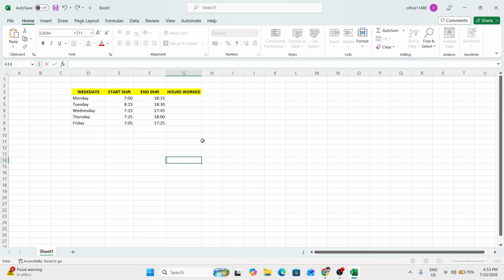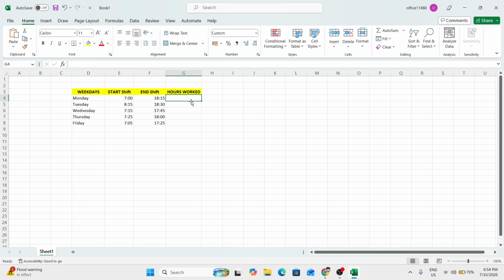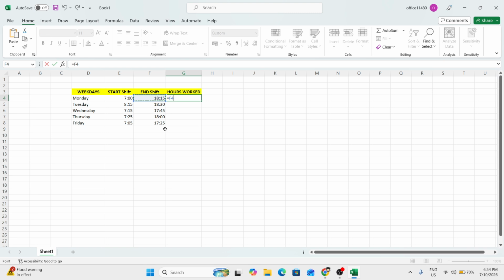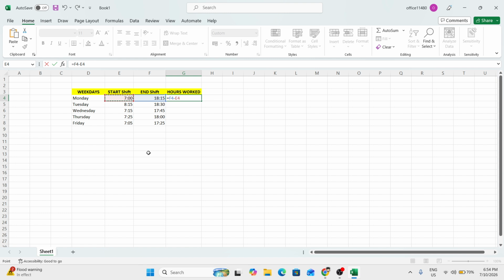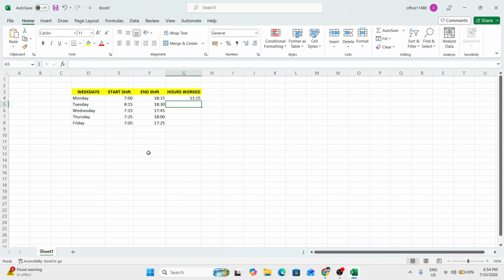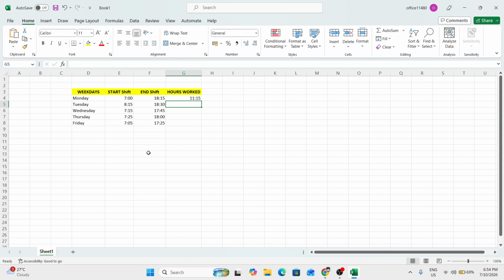how to calculate working hours in ms excel (Step By Step 2026)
how to calculate working hours in ms excel